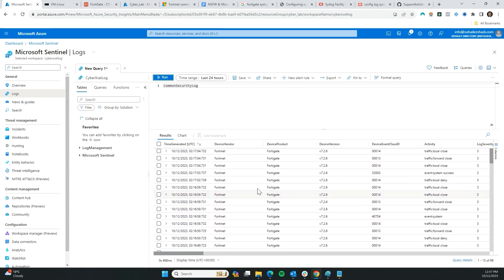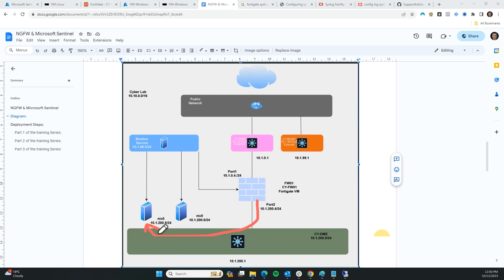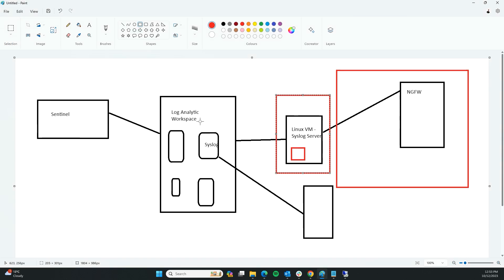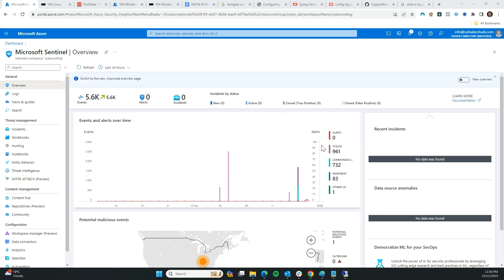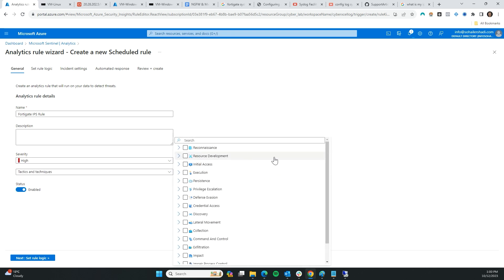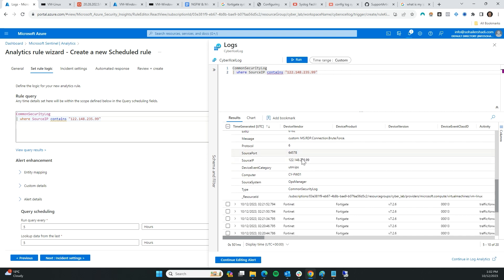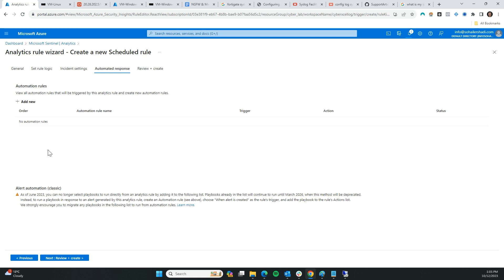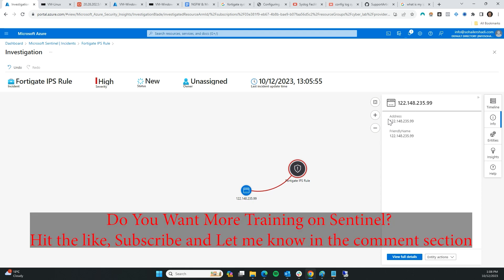Cybersecurity Lab & Project for SOC: Creating Manual Alerts in Sentinel | Part 6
Welcome to my Cybersecurity Lab Free Training.

Embark on a Journey into Cybersecurity with Our Beginner-Friendly, Hands-On Lab Project, Hosted on Azure Cloud

Dive into the dynamic world of cybersecurity with our engaging, hands-on lab project, specifically designed for beginners and deployed on the cutting-edge Azure Cloud platform. This project offers a comprehensive learning experience where you will:

Master Azure Cloud: Gain valuable insights into the workings of one of the most popular and advanced cloud computing services.

Explore Next-Generation Firewalls: Understand the intricacies of modern firewall technologies that are crucial for protecting network infrastructures.

Discover SIEM Tools Like Sentinel: Learn about advanced Security Information and Event Management (SIEM) tools, with a focus on Microsoft Sentinel, to monitor and analyse security events.

This project isn’t just an educational journey; it's an opportunity to enhance your resume with a practical, industry-relevant experience. It serves as an ideal talking point during job interviews, showcasing your hands-on skills and up-to-date knowledge in cybersecurity. Whether you're aiming to kickstart a career in this field or seeking to update your skill set, this lab is an indispensable resource.

Don’t miss this chance to gain a competitive edge in the fast-evolving world of cybersecurity. Join our Azure Cloud-based Cybersecurity Hands-on Lab today and take the first step towards becoming an expert in the field!

Are you an IT professional looking to transition into the exciting field of cybersecurity? Watch my free webinar on how I can help you get there in as little as 6 months:

Join my FREE community on Skool!

Inside, you'll find courses, projects, resume templates, and the best part—weekly Q&A calls where I personally answer everyone's questions. It's the perfect place to kickstart your cybersecurity career and connect with like-minded individuals.